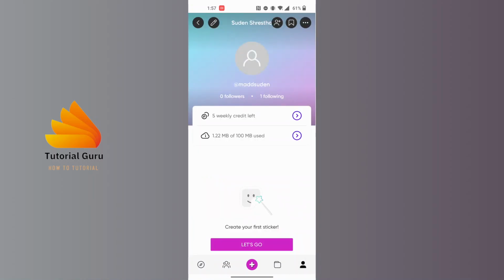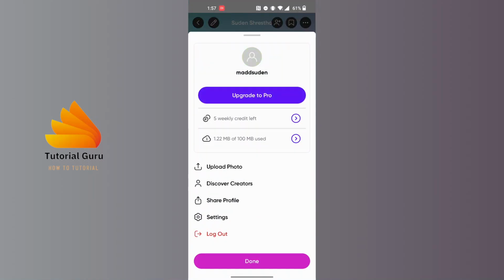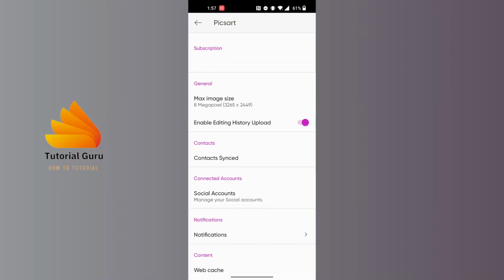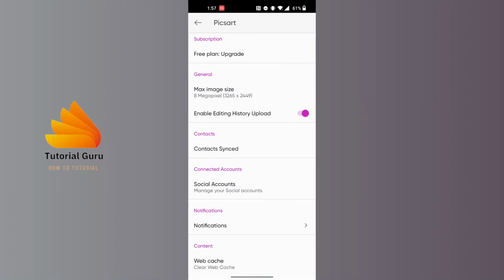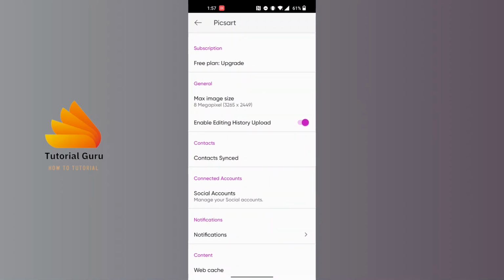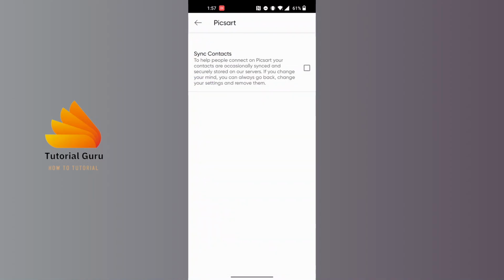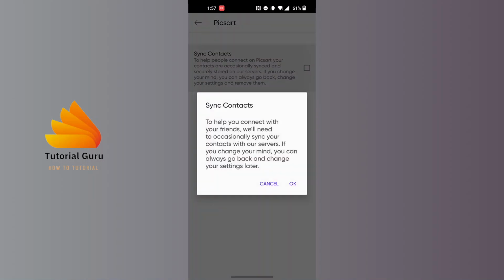How to Sync Contacts in Picsart?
🌟 How to Sync Contacts in Picsart? | Quick and Easy Guide 🌟

Welcome to TutorialGuru, your trusted channel for helpful and easy-to-follow tutorials! In this video, we’ll walk you through the process of syncing your contacts in Picsart to make collaboration and sharing more seamless. Whether you’re connecting with friends or working on a group project, this tutorial has you covered.